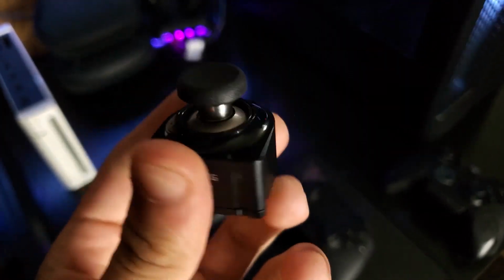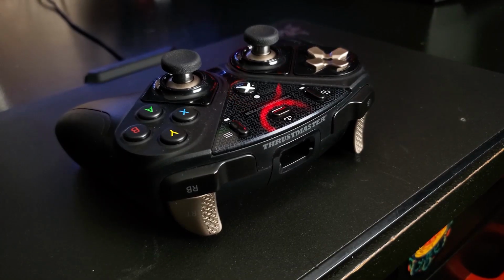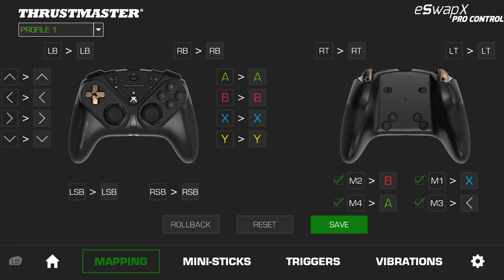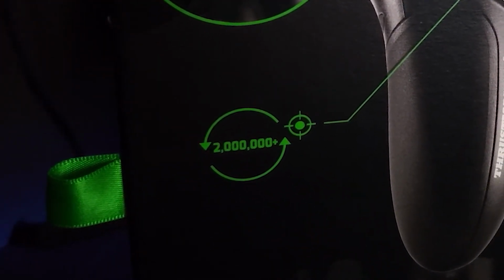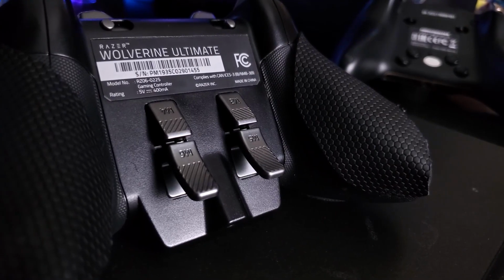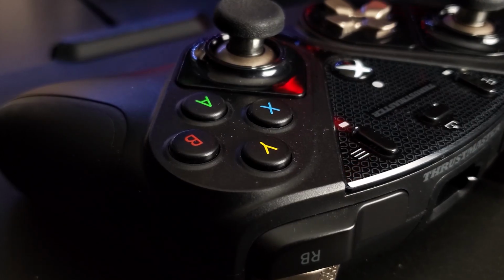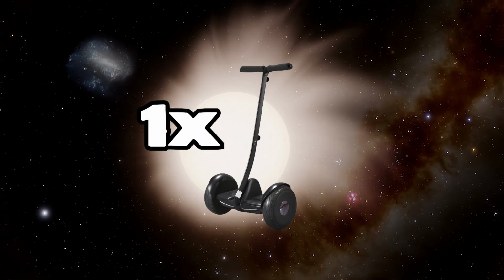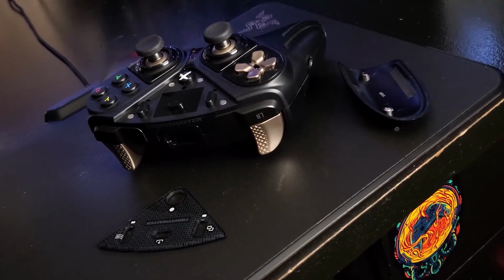The EASIEST Fix For Stick Drift | Thrustmaster Eswap X Pro Honest Review (2021)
Thrustmaster Eswap X Pro (Amazon US)

Thrustmaster Eswap X Pro (Amazon UK)

This is by far the most requested review on this channel. Right up there with the PowerA Spectra, and the Astro C40! I can't thank you guys enough for continuing to request this video, as the Eswap is now one of my favorite controllers. While I may not be the biggest fan of throwing thumbsticks away with the swappable module design, I AM a fan of not buying 7 controllers a year due to stick drift

 I sincerely hope you guys enjoyed this long overdue video. I'm doing my best to be more consistent, but as I've said, things haven't been the easiest this month. I can't thank ya'll enough for continuing to support me, and I can't wait to see you guys again soon!

Timestamps

0:00  - 1:03 Intro
1:03 - 1:52 The Answer to Stick Drift
1:52 - 2:21 Eswap X Pro Swappable Modules
2:21 - 3:35 A PERFECT Feature Set
3:35 - 5:43 The Most Accurate Thumbsticks
5:43 - 7:55 Some Big Issues (4 Extra Buttons & Controller Size)
7:55 - 8:59 Trigger Stops & Mechanical ABXY Buttons
8:59 - 9:41 Software & Media Buttons
9:41 - 10:07 Call of Duty: Modern Warfare Gameplay
10:07 - 11:00 SplitGate Gameplay
11:00 - 12:36 Conclusion

My Hardware

PC Specs:
CPU: Ryzen 5 1600
Graphics: RTX 2060 Founders Edition
Ram: 16gb Corsair Vengence DDR4 3200mhz
Motherboard: MSI B350m Gaming Pro
Power Supply: 700w BQ EVGA Bronze PSU

Audio

Astro A40 TR Headset
(I use the free Audacity software for audio production)

Peripherals (Razer Warning)

Mouse: 2018 Razer Deathadder Elite/Razer FireFly V1 Mousepad
Controllers: Elite Series 2, Razer Wolverine Ultimate/Tournament Edition, PowerA Fusion Pro, Hex Blade/Rival
Keypad: Azeron Compact

Displays

Main 144hz  monitor: BenQ Zowie XL2411P
Secondary 75hz monitor: ViewSonic VX2453MH-LED
TV: The same Tosiba TV from 2012 that you had